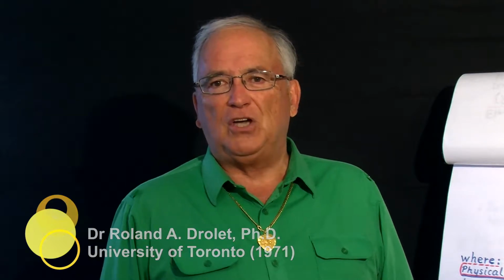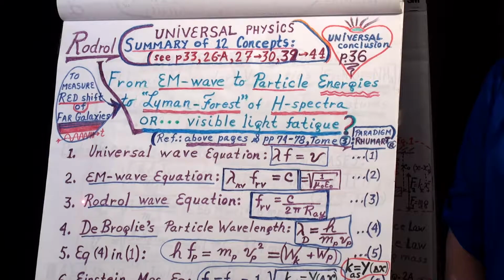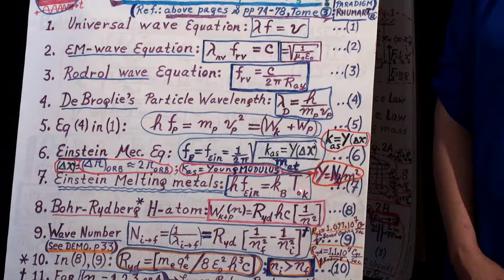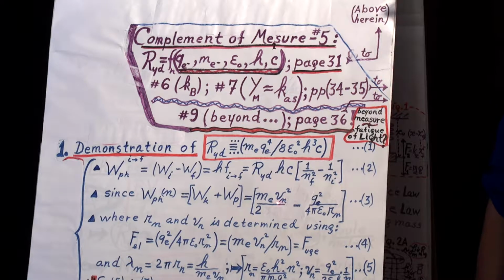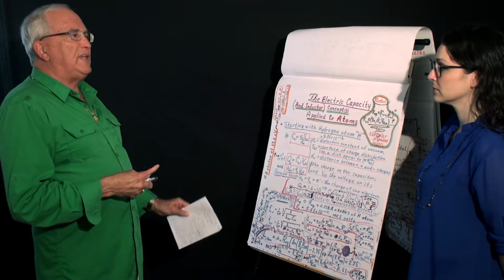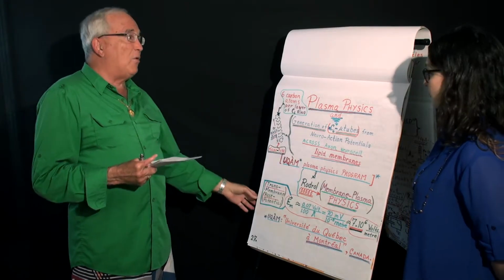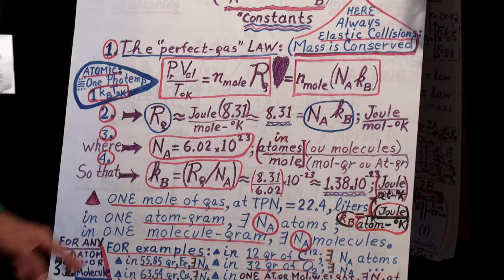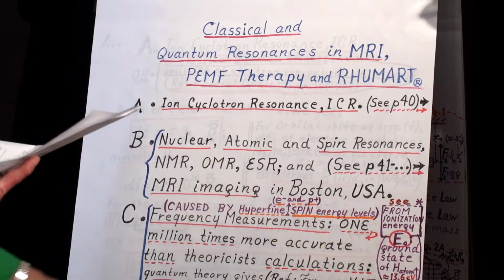B3: The Scientific Philosophy of Life - 12 types of phenomena (advanced intro)